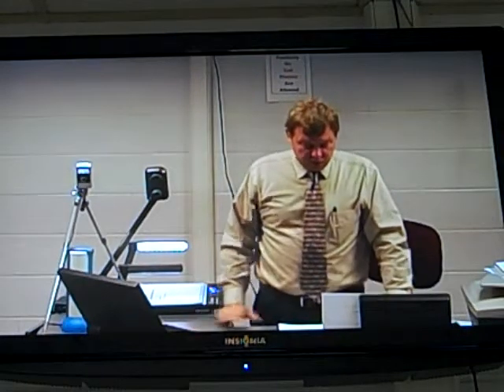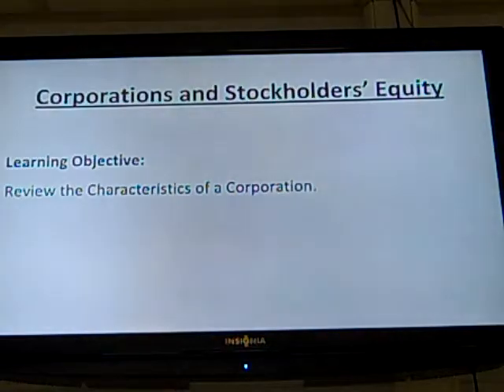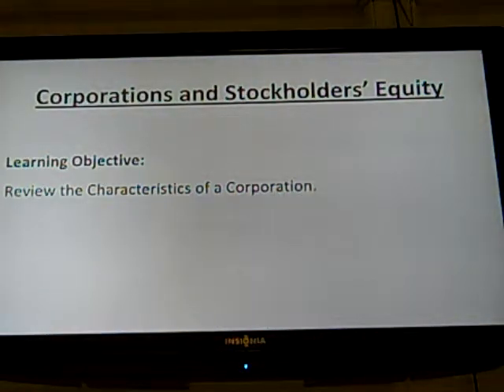Accounting Basics - Corporations and Stockholders Equity (1 of 4)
Discusses the characteristics of a corporate form of business ownership including  advantages and disadvantages.